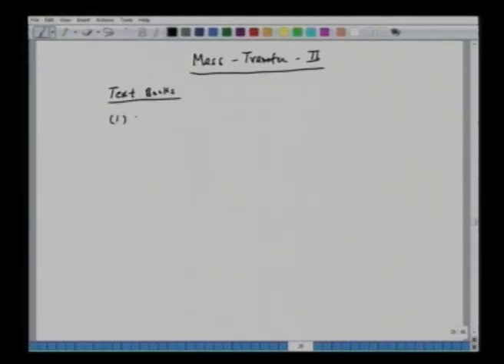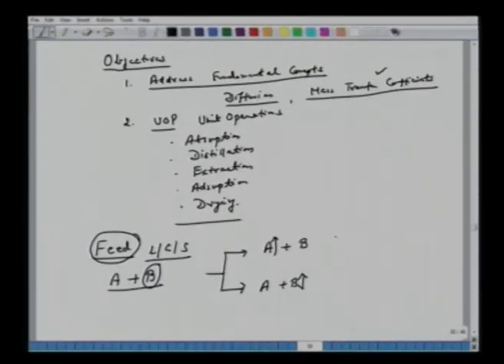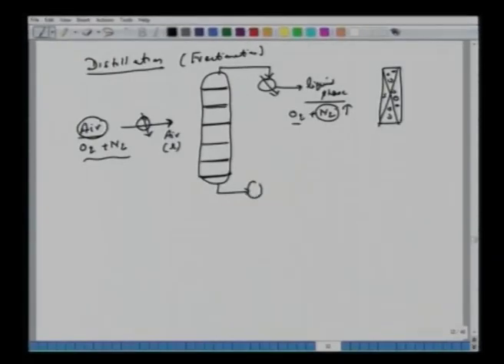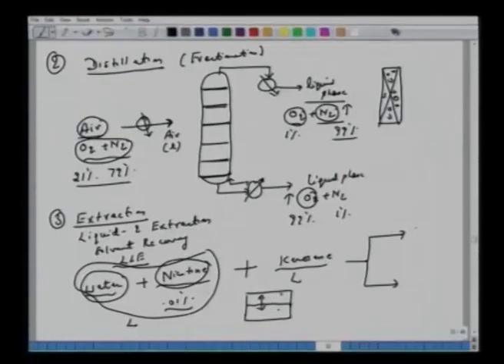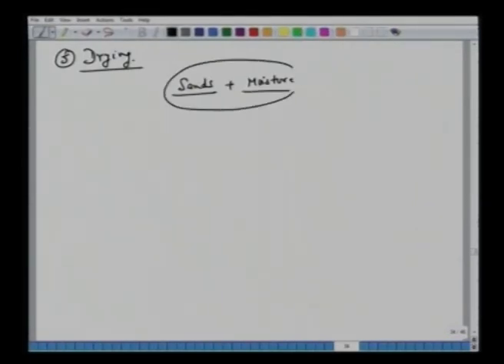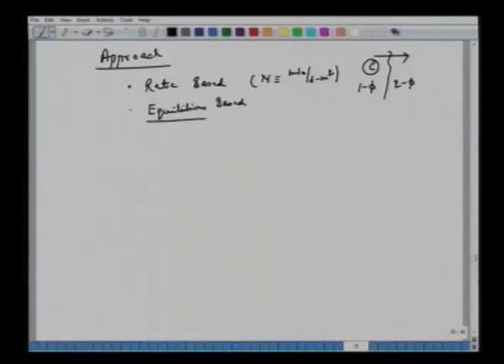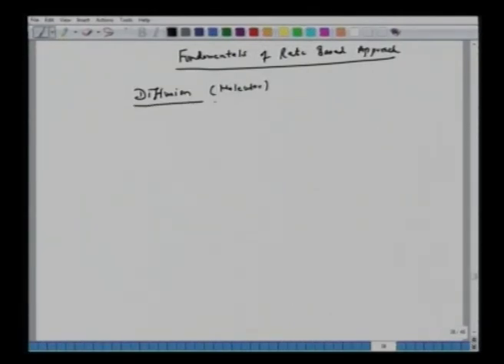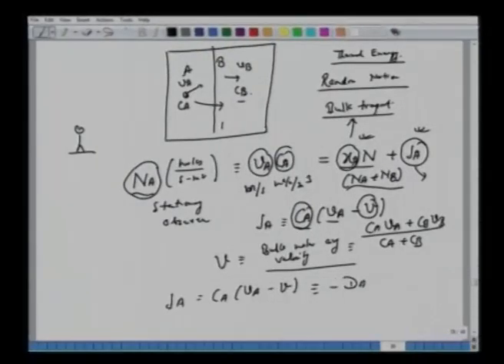Mod-01 Lec-01 Lecture-01